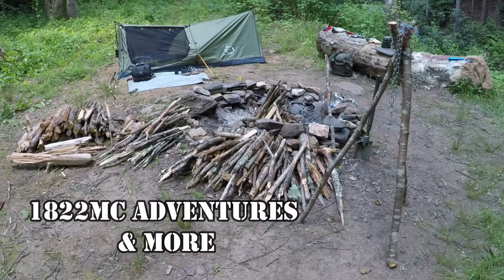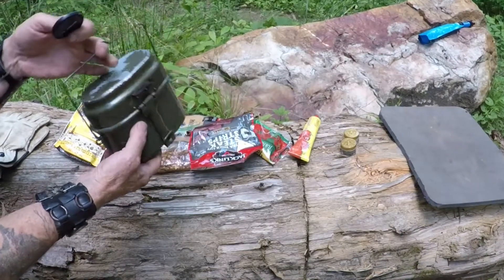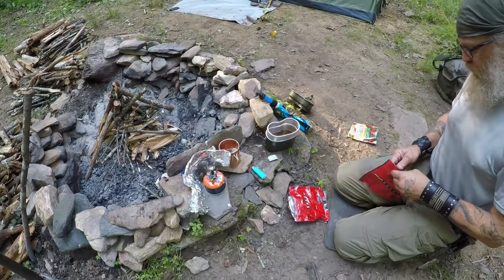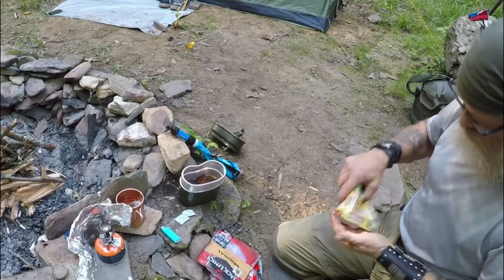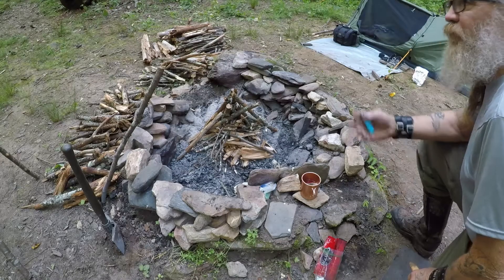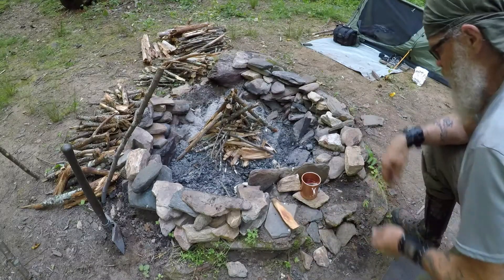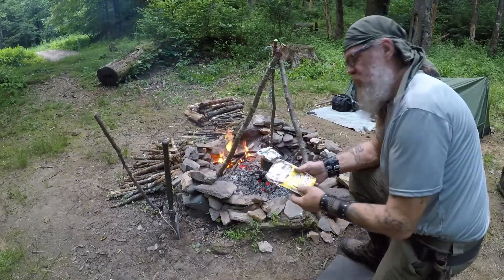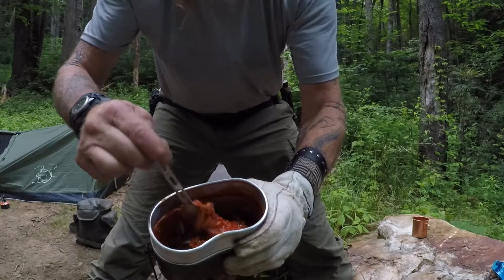Tripod chili @ 2000ft.my best ever !!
I made chili on an open fire with a tripod & chain, using my Hungarian Army mess kit and a skillet johnny cake with my # 4 Griswold . I started with "darn good chili" mix, steak jerky, beef jerky ,sun dried tomatoes ,tomato paste and cheese. It was a next level experience for me no more canned chili EVER ! And it was at 2000 feet pull up a stump and enjoy .